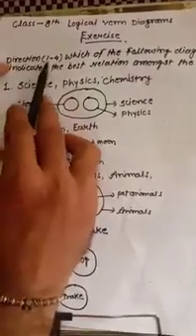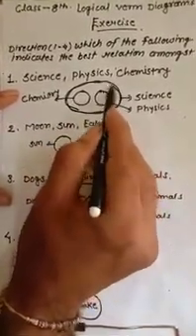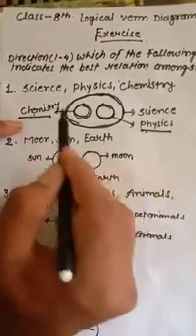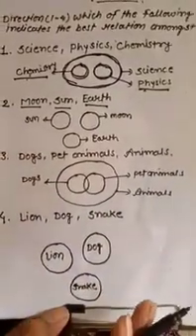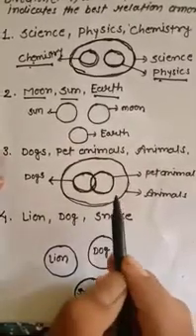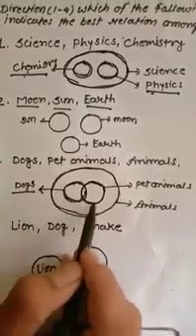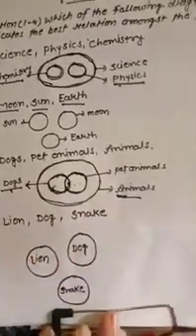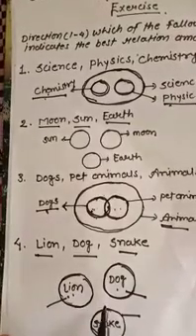Class 8th I VMAT l chapter-6 Logical Venn Diagrams part 2